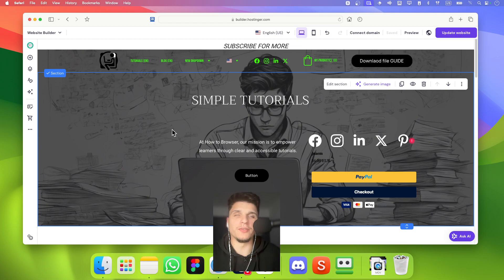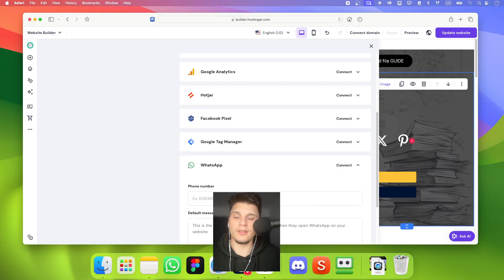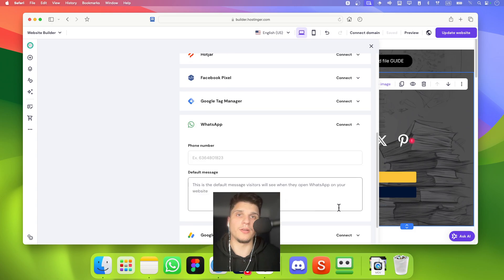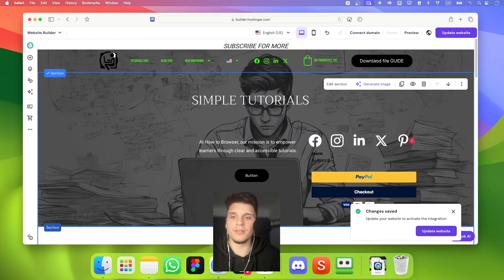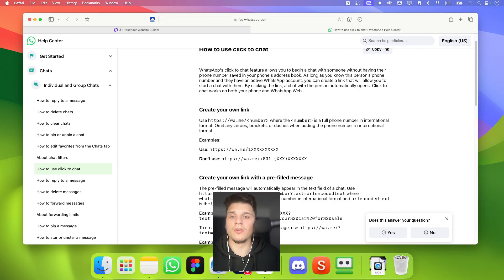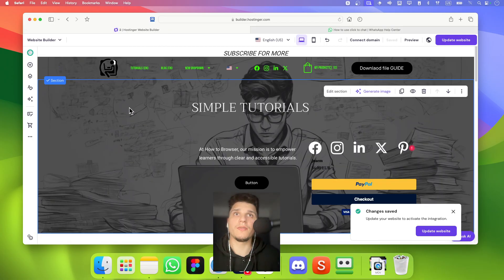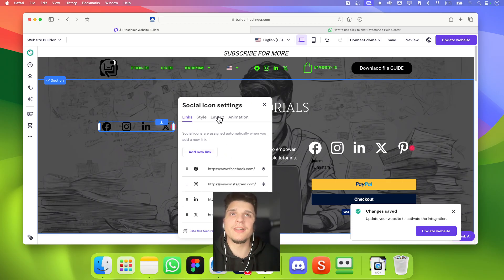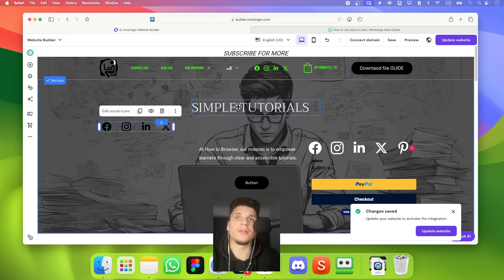How Do I Connect Whatsapp Onhostinger Website Builder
In this tutorial, I’ll guide you step by step through the process of how do i connect whatsapp on hostinger website builder and how to Add a Floating WhatsApp Chat Bubble